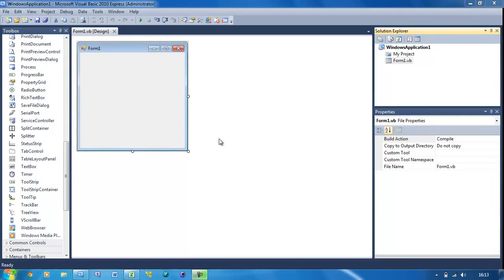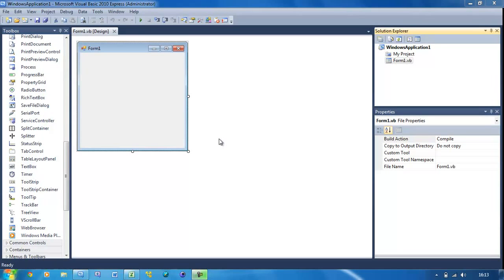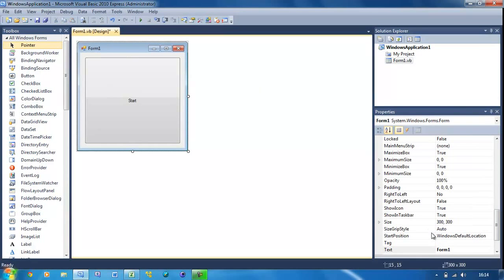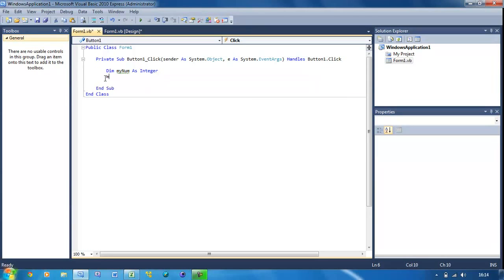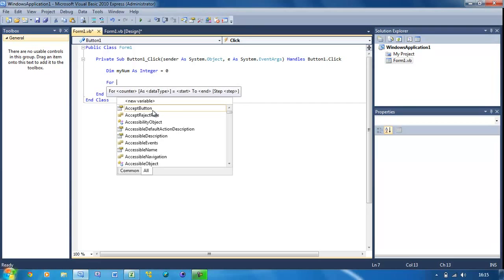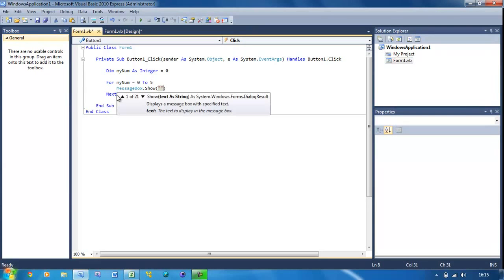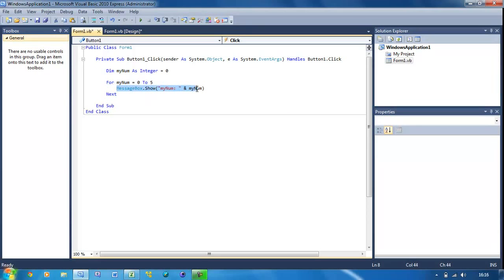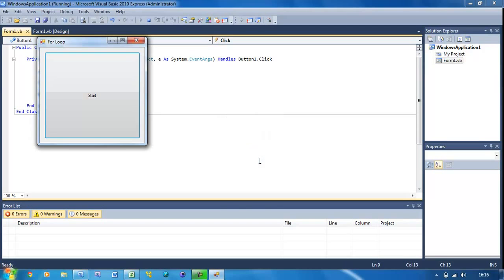Learn Visual Basic - #19 - For Loops